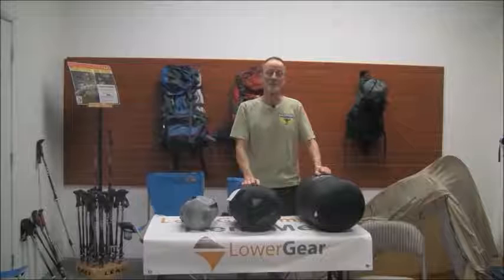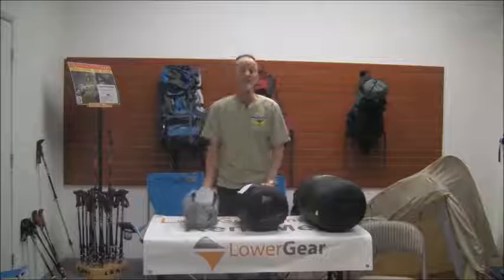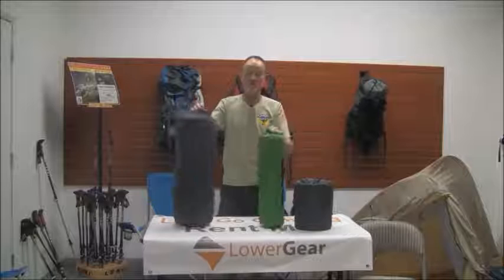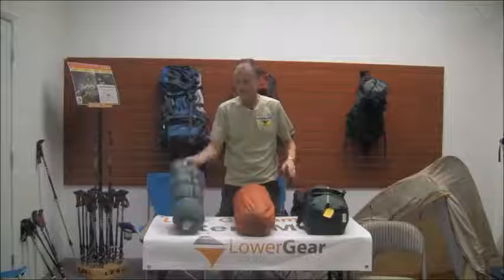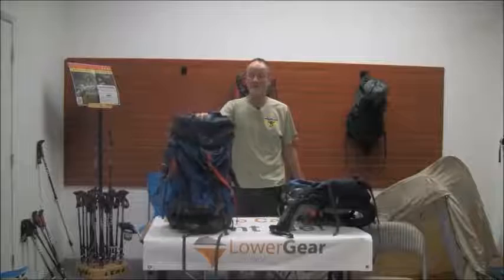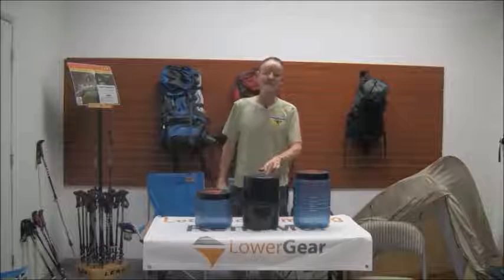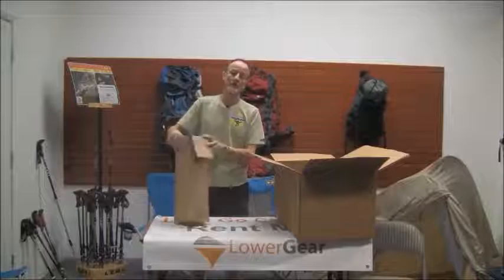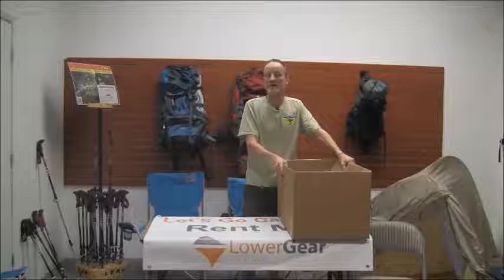Compare camping gear rental package sizes for shipping and car space needs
We have retail stores in Arizona where rental gear can be picked up, but also ship gear nationwide to thousands of renters each year.  Learn more about how shipping works and the boxes to expect.  If you have any questions about these items or any of the gear we rent, see our Facebook page or give us a call - . See you on the trail!